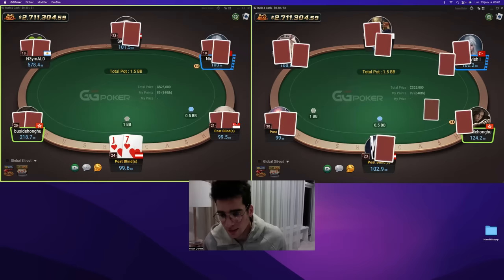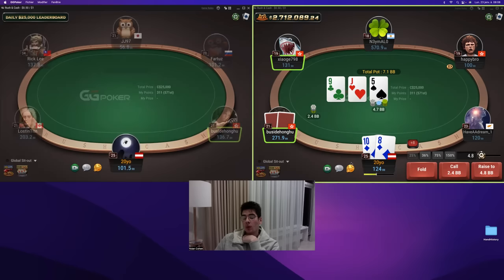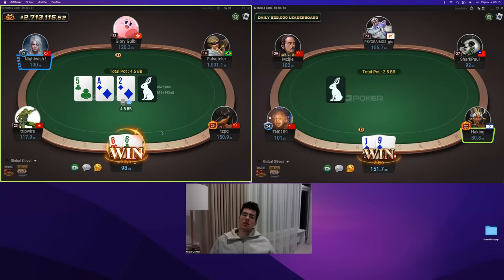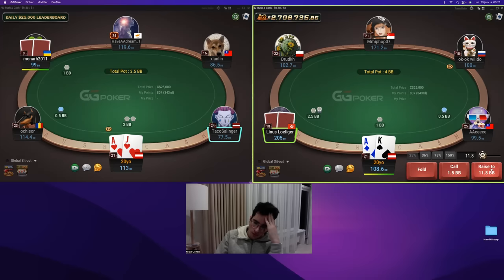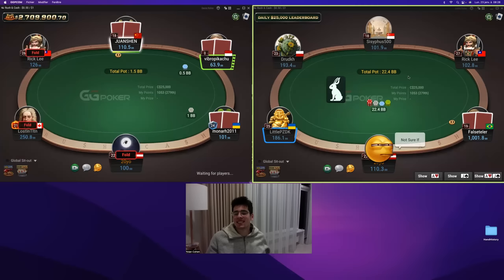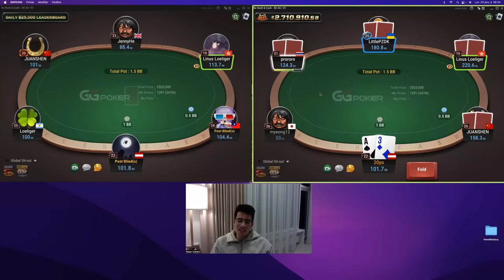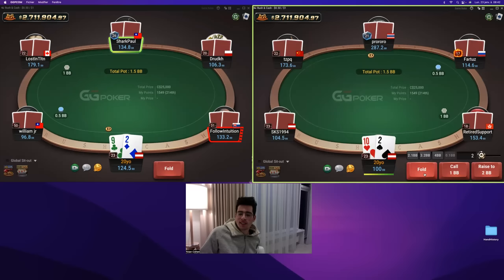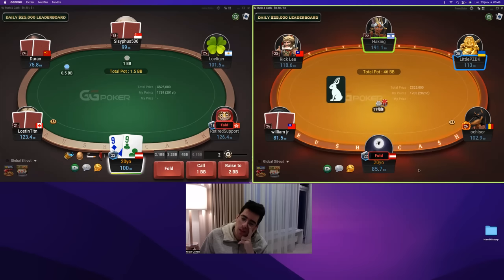How to Beat NL100 - 4x POT OVB !